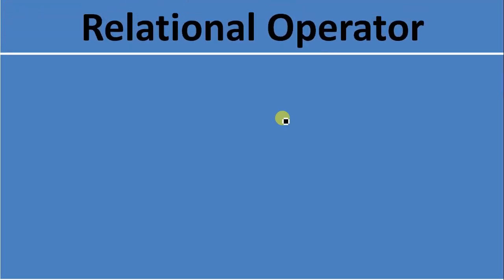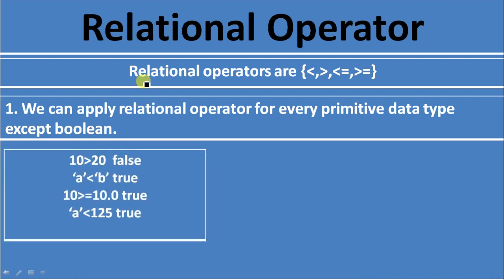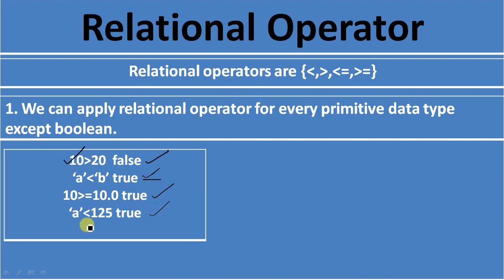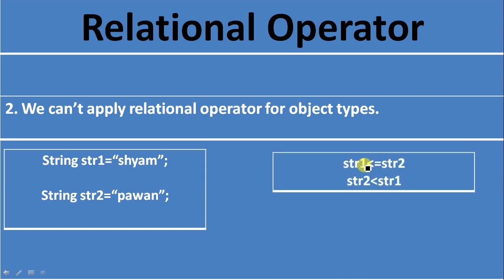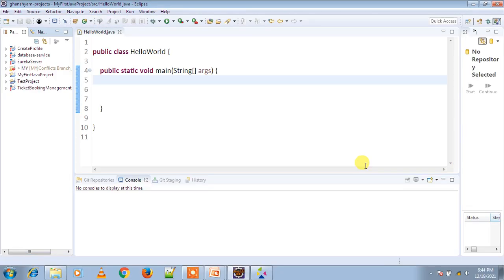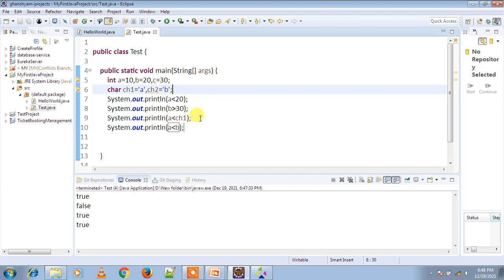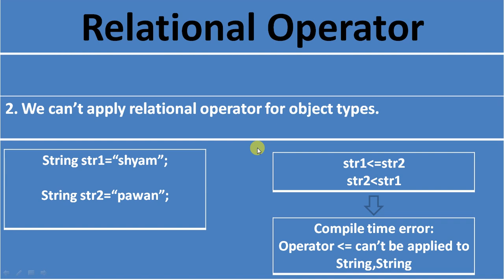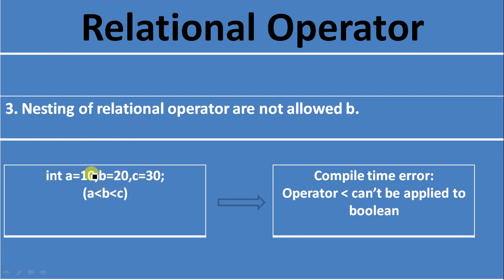4 Relational Operator